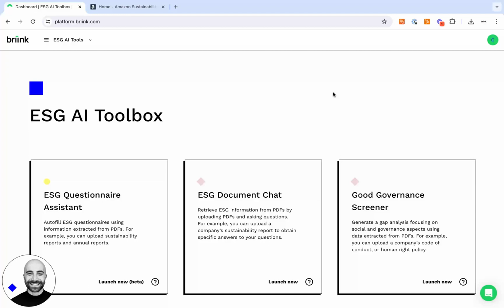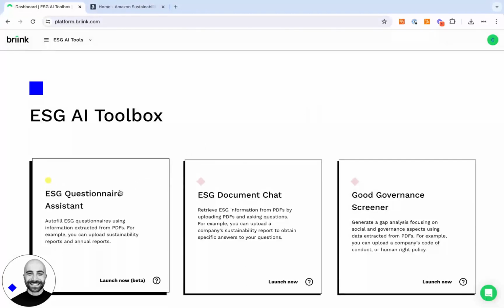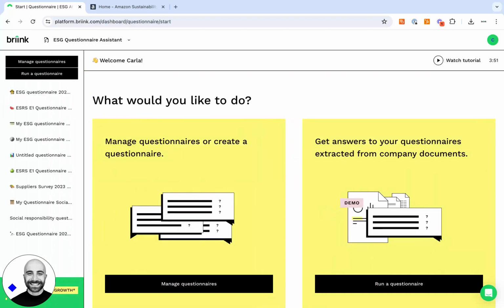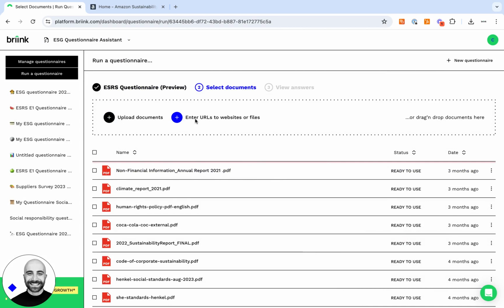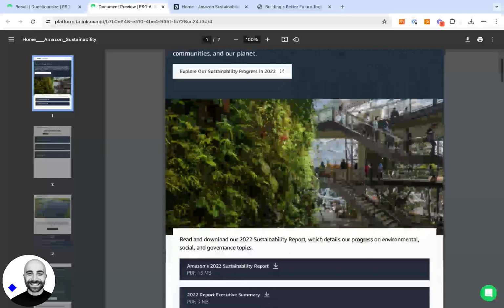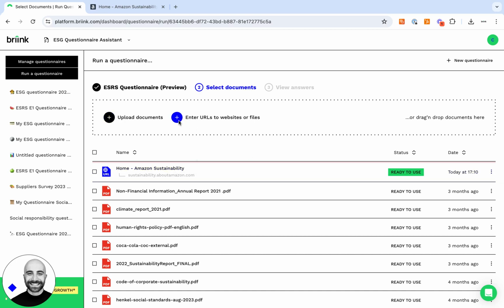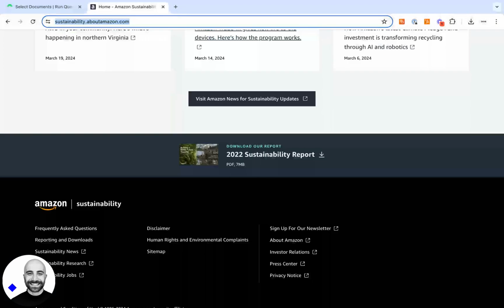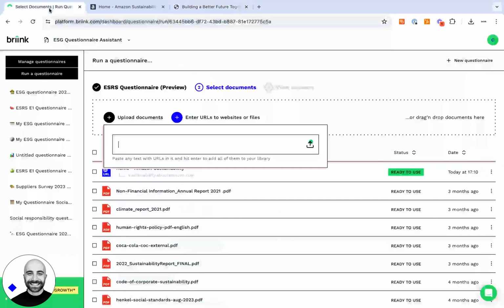Extracting ESG insights from websites with Briink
Hi there 👋

In this video, we'll show you how to use Briink to extract ESG and sustainability insights from webpages.

If you want to try this feature for free, simply create an account on the Briink platform

May the URL insight-extraction force be with you!